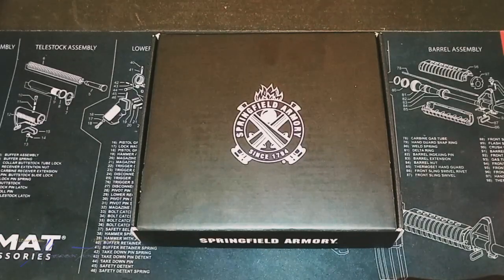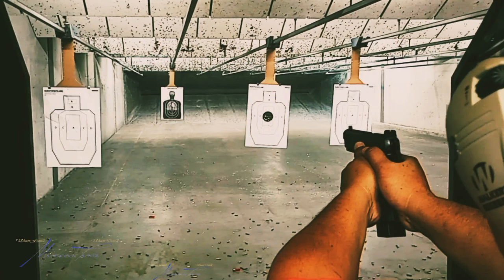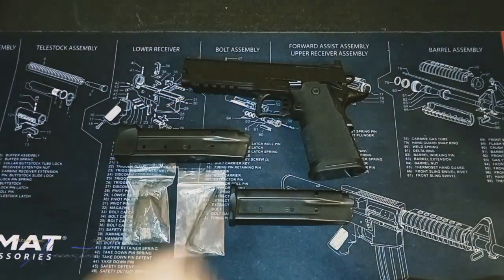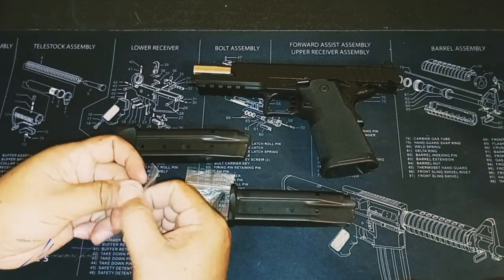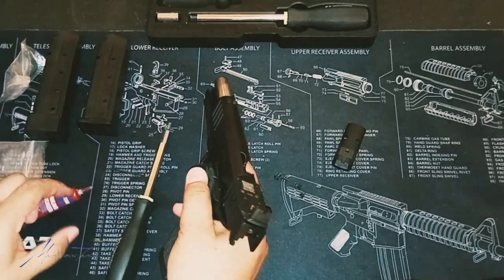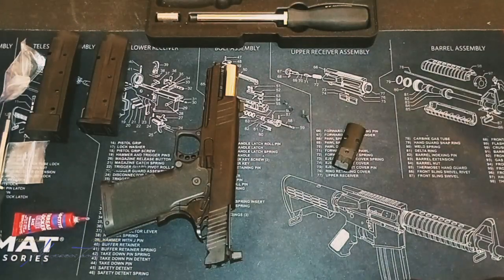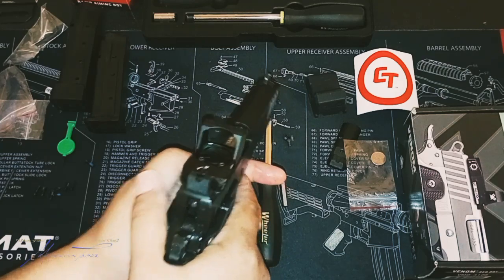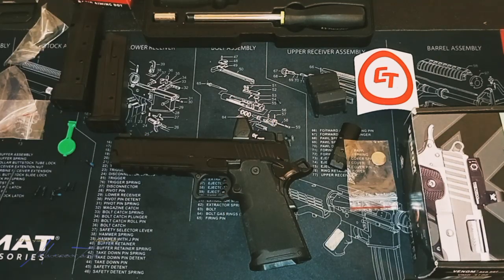The New 2023 Springfield Prodigy 5 Inch DS Unboxing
It could be beneficial for you to watch this before making your purchase!!!

In this video we continue with an in depth look at our new member 😉

We show some up close details of this outstanding piece. Everything that comes with it. Keep in mind, this is the 5 inch, "without the optic". But still identical to the one "with the optic". I've heard of people not receiving optic plates and incorrect numbers of magazines. Having an incomplete purchase is not cool. Although, some people have given negative reviews and feedback about the Prodigy, Keep in mind that its simply their misfortune and opinion. It could have been totally about something else and not the product. Springfield Armory is one of the forefathers and lead manufacturing companies of the best that "ever was and still is" in the world. Ever since 1794, Springfield Armory being the U.S. oldest manufacturer. But I know, you can lead a horse to the water but can't make it drink. Let's carry on...

After the unboxing, we install the optic plate and a new optic. We've decided to leave the rest in the video for you to watch and find out which direction we've taken. Cheers!! Thank you for tuning in. We really appreciate your support!